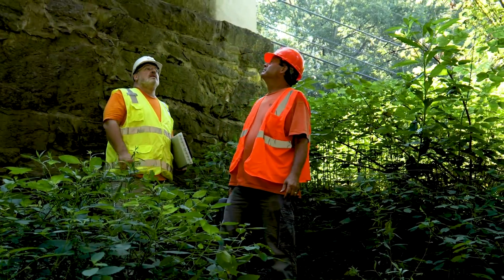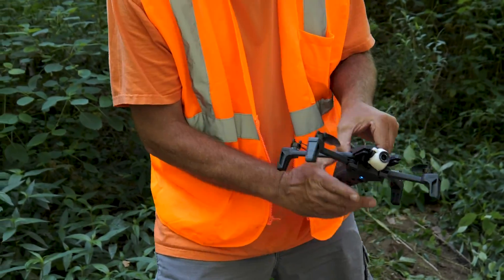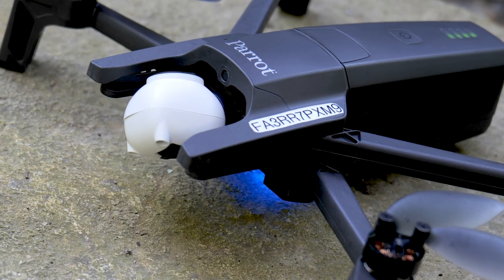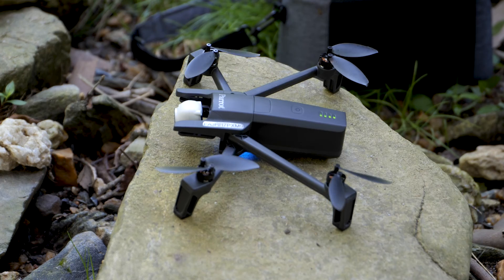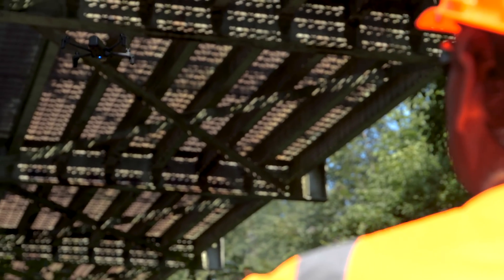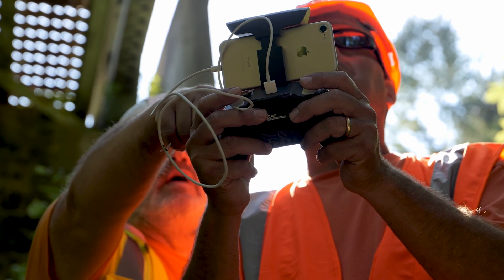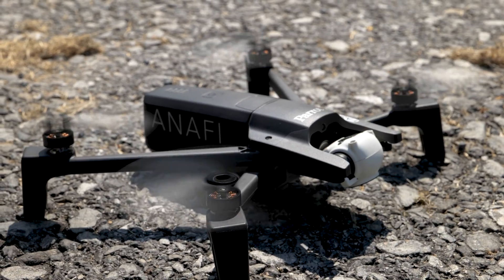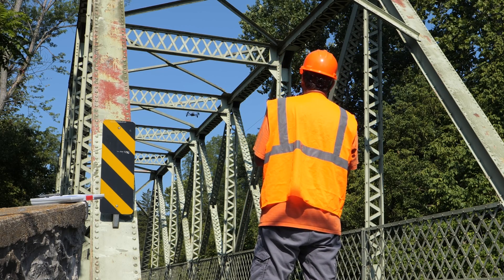Bridge Inspection Solutions: Drones | RETTEW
RETTEW incorporates drones in our bridge inspection process, keeping our employees safe so they don't have to go into the water, which can be dangerous. This parrot drone is small and its camera has 180-degree functionality. It can easily maneuver within the confines of the bridge, giving us an overview of the bridge and its condition, along with the abutments and piers. From there, RETTEW develops a game plan for a more in-depth inspection, if necessary.